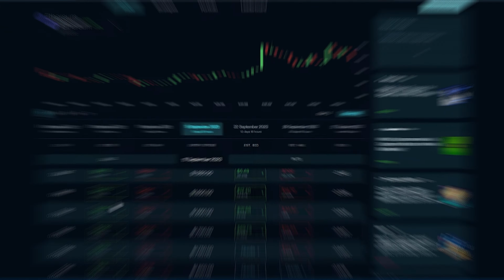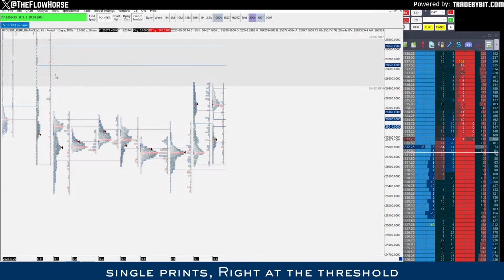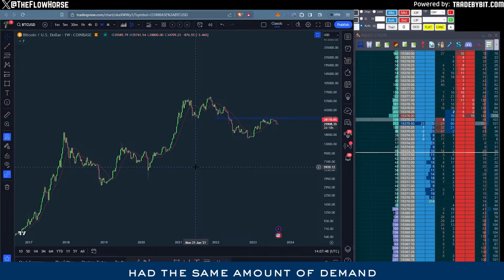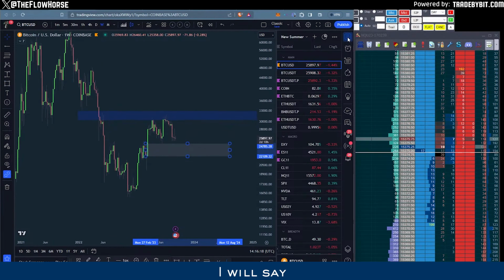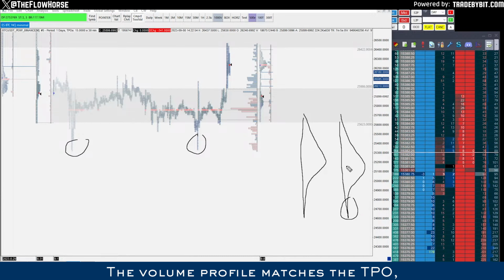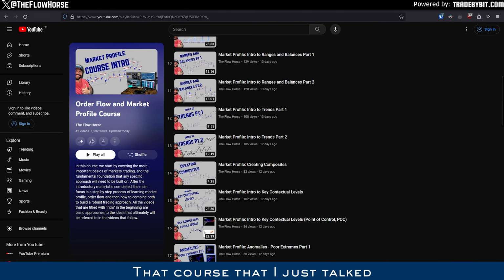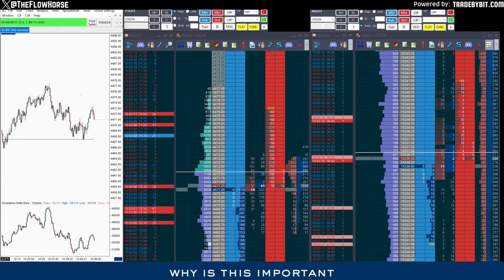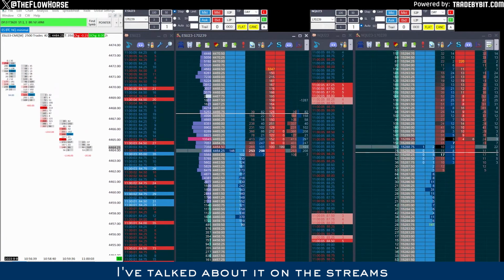How long will Crypto winter last? | Stream Recap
RECAP of Sep 8, 2023 stream

* Deposit and Trade and get up to a $35k margin bonus!

00:00 - Sponsor
00:25 - Market Profile and Order Flow Course
00:58 - Synquote
01:45 - Bitcoin Discussion
09:23 - All about ALTS
10:39 - ETF Scenario
14:06 - Solana
14:46 - State of the Market
15:30 - NASDAQ
16:23 - Thoughts on ETF
16:50 - Stacked Horizontal Blocks
18:18 - Jigsaw DOM
20:28 - Icebergs
23:00 - Outro

Useful links below and other content:
All signups are eligible for bonuses!

Phemex for trading crypto spot and futures no KYC required